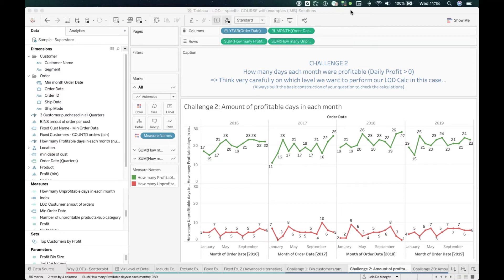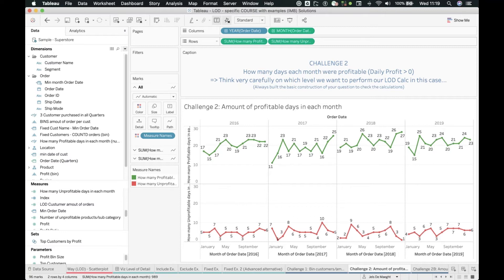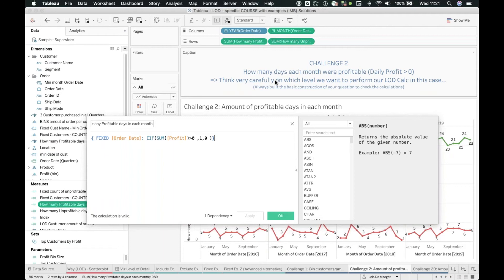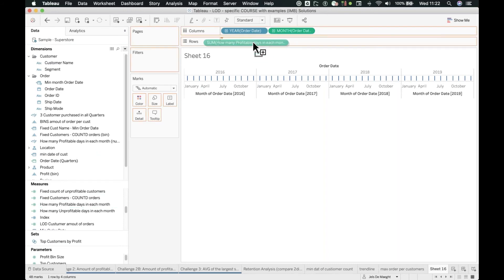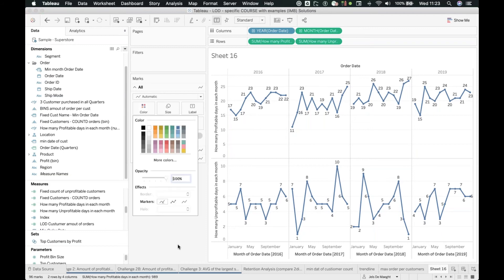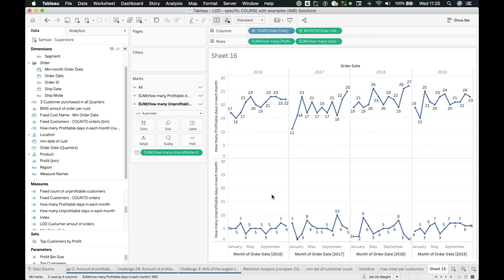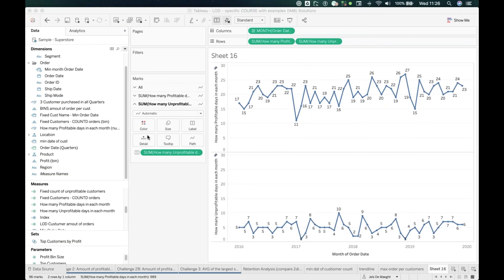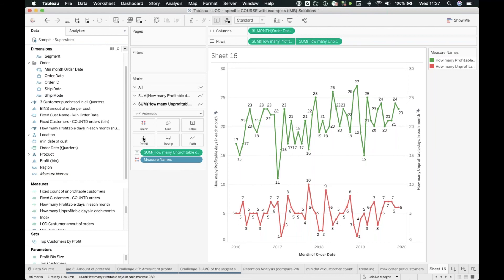Level of Detail | Certified Associate LOD Example 2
A Level of Detail example that relates very closely to the questions you'll see during the Certified Associate Exam of Tableau.